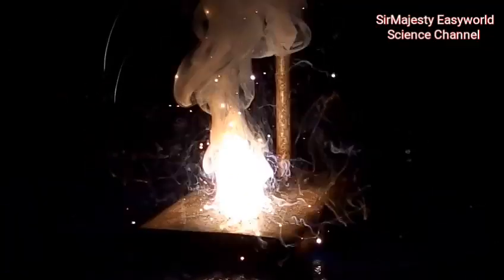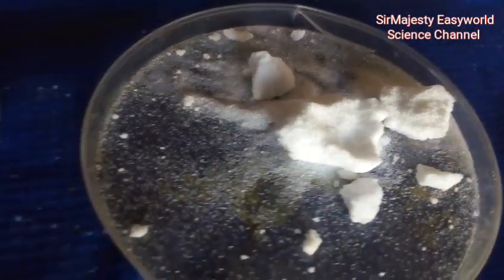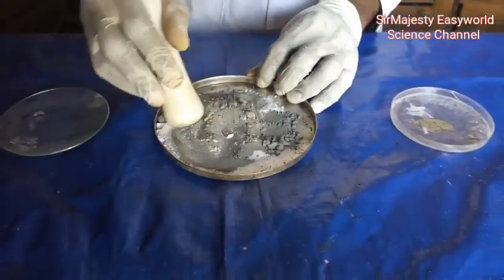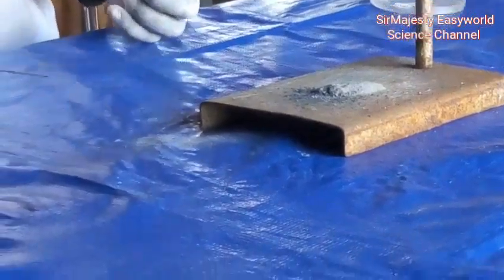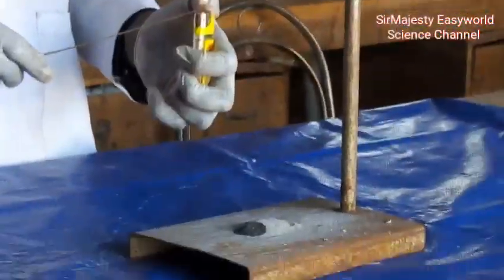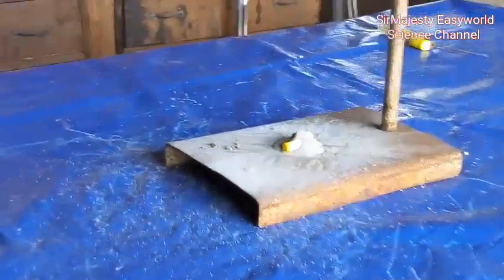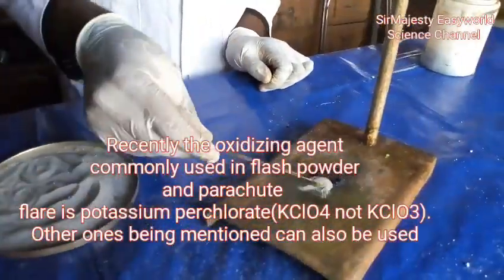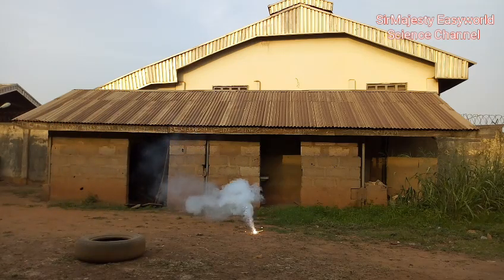FLASH POWDER, PYROTECHNICS 2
Flash powder formulations,preparations and detonation when flash powder is ignited and confined.